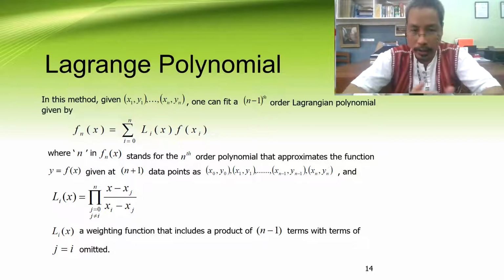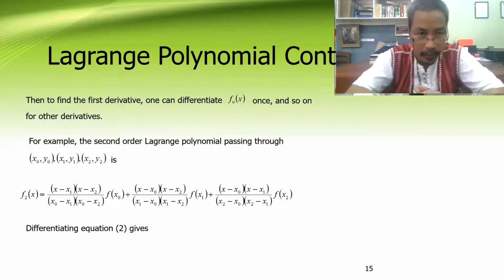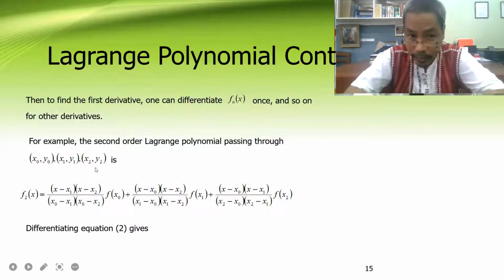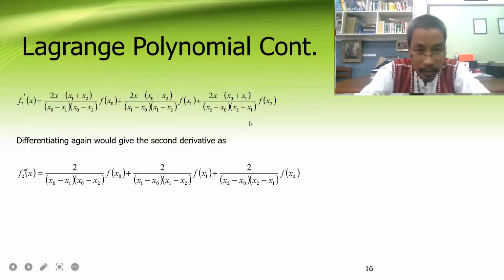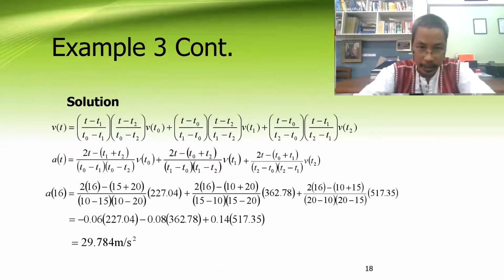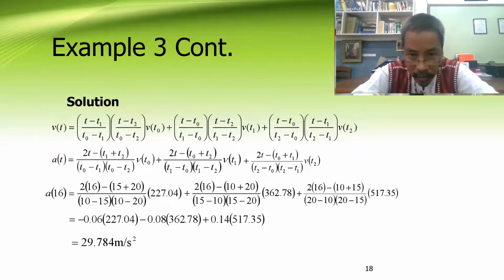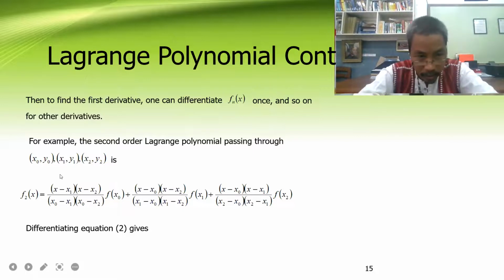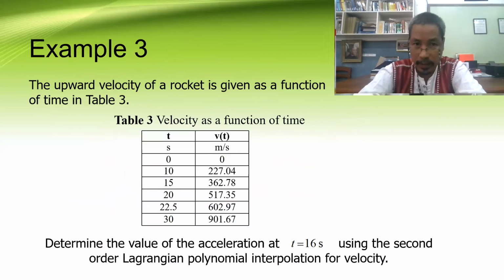LAGRANGE Polynomials | NUMERICAL SOLUTION for CE Problems: Derivatives of Discrete functions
Differentiation of Discrete Functions
Lagrange Polynomials

Chapter 1:   Introduction
            2.6 By FDD & Direct Fit Polynomials
            2.7 By Lagrange Polynomials